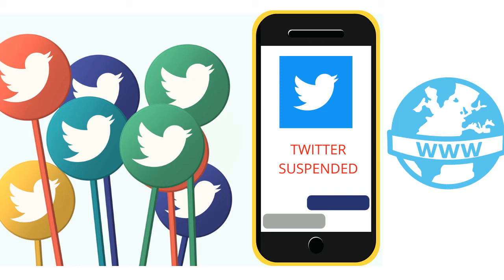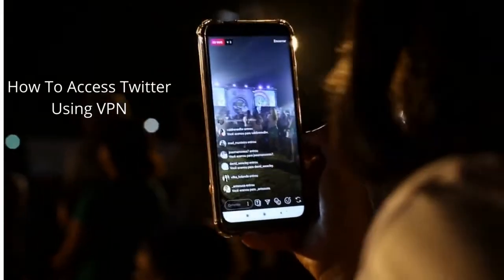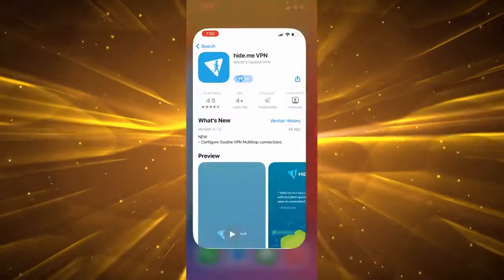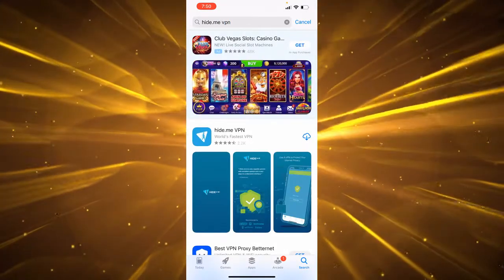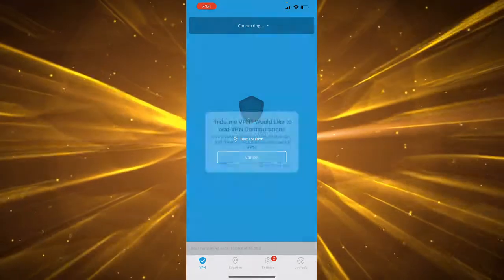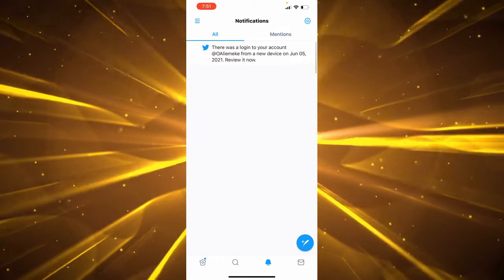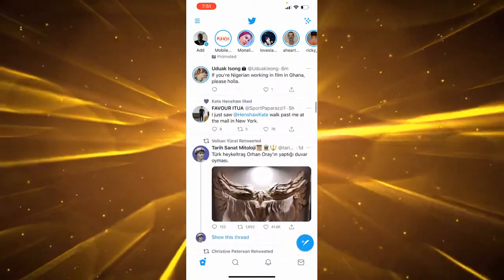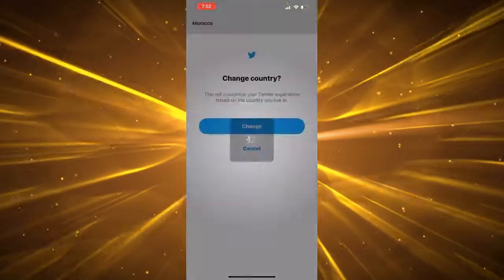Twitter Suspension : How To Use VPN To Access Twitter Account In Nigeria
In this video, we will show you how to access your twitter account in Nigeria using Free VPN (Virtual Private Network).  It enables you to securely access your twitter's network behind a firewall.

Accessing your Twitter account through Nigeria's mobile phone providers has been suspended, according to information from the government ministry of information.

MY EBOOK